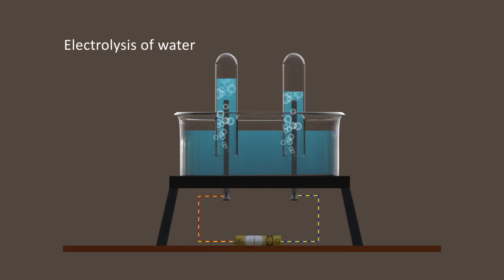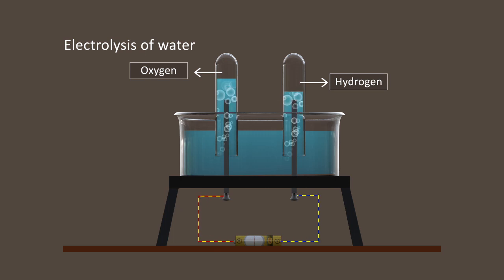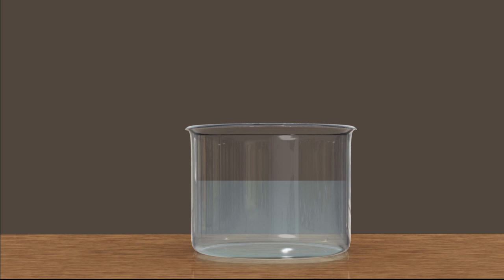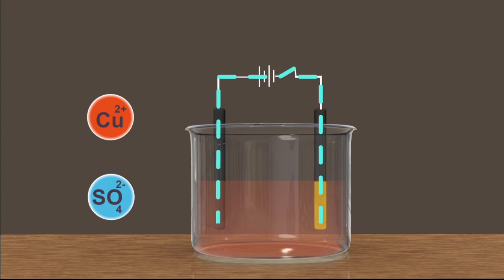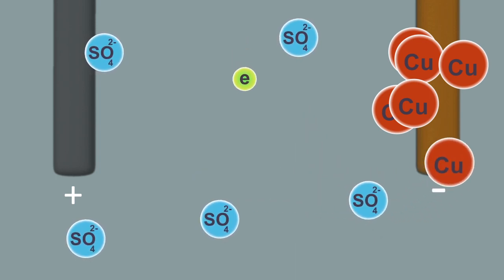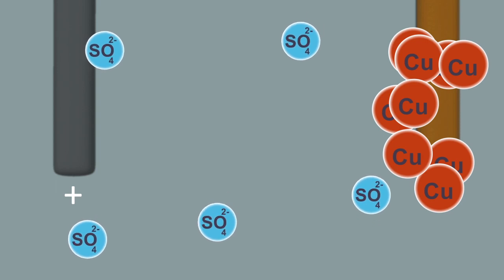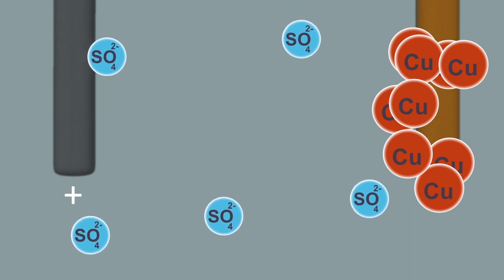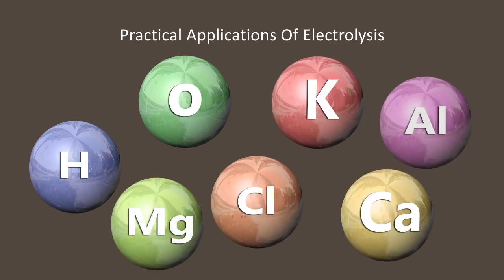Chemical effects of electric current